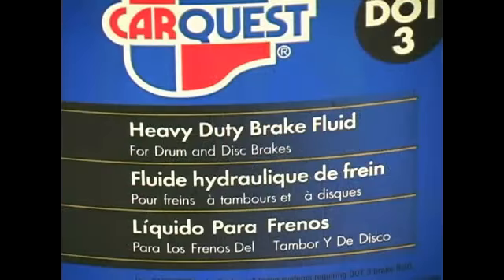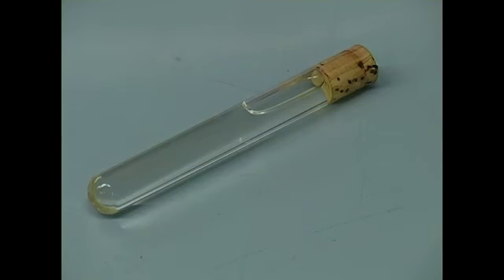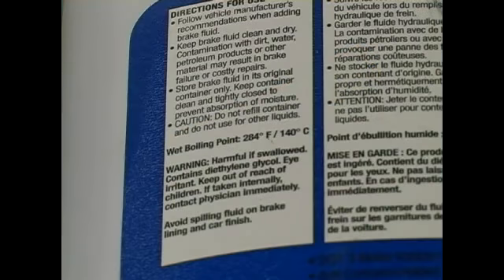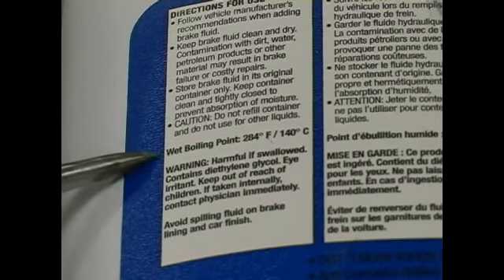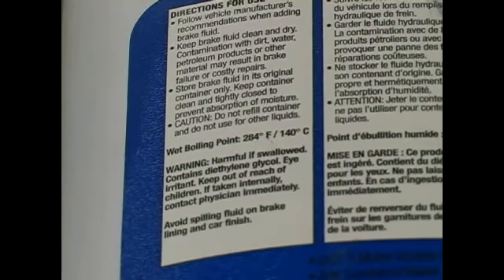What is Brake Fluid?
What is Brake Fluid?. Part of the series: How to Change Brake Fluid. What does brake fluid do for my car and brakes? Learn what brake fluid is and how it functions in the brake system of your car video.